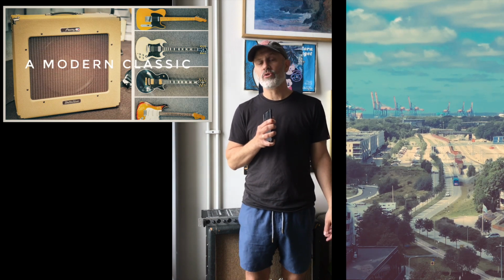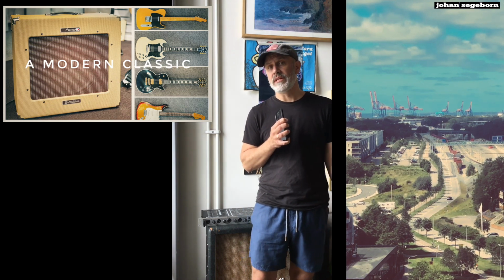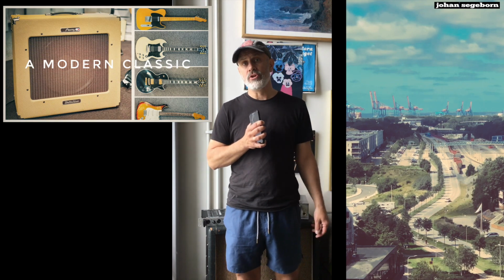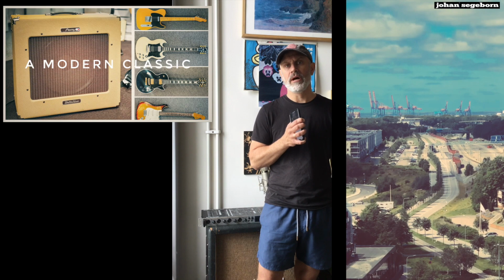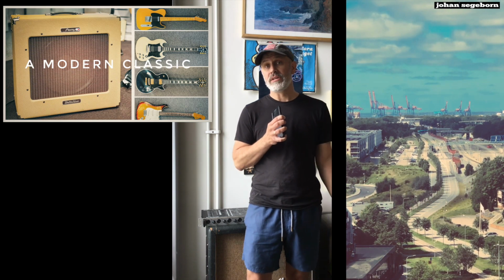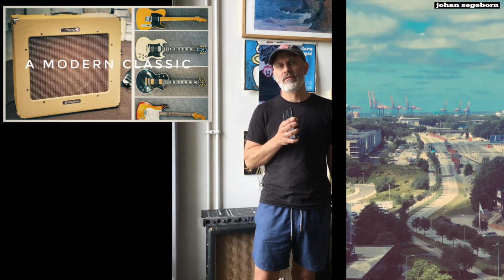Peavey Delta Blues is truly a MODERN CLASSIC!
The All tube Peavey Delta Blues 115 holds up to any combo of any era. It sounds and feels like a vintage classic but it's actually designed in the modern era. This unit is from 2003 and it features 4 EL84 Power tubes and a 15 inch Blue Marvel Speaker. We're playing it using a 2017 Gibson Les Paul Custom, a 1969 Fender Strat, a 2011 Gibson SG Standard and two 2020 Fender Telecasters. It's recorded using a Unidyne IV 548 close mic and a Sennheiser MD421U5 room mic.